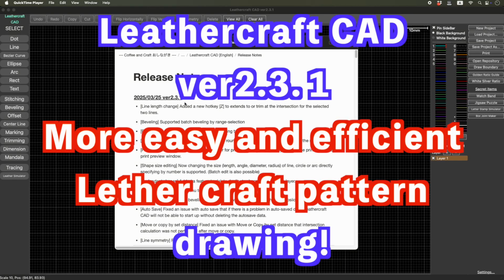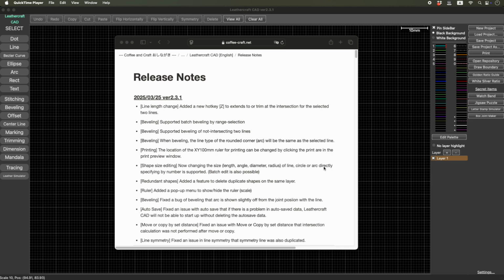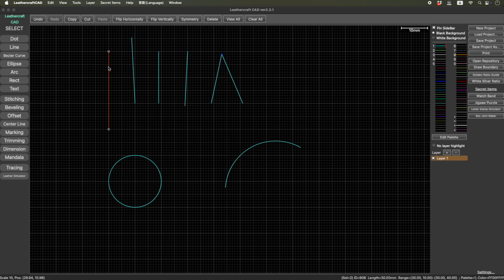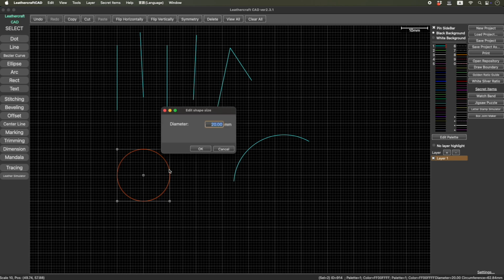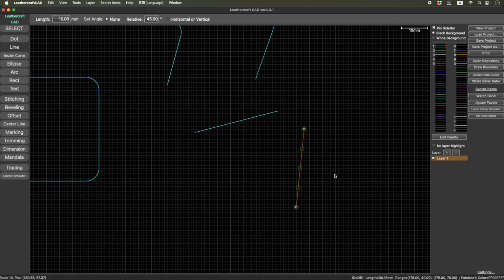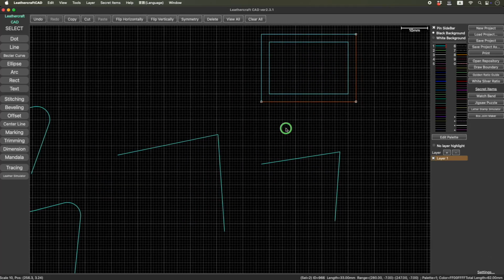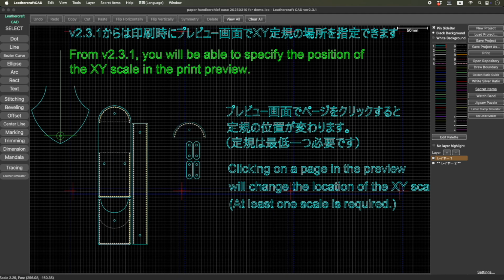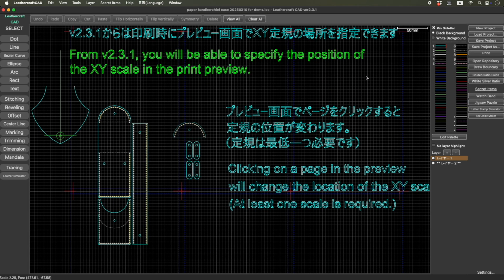Leathercraft CAD v2.3.1 リリース レザークラフトのパターン作成がこれまでになく簡単かつ効率的になりました。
レザークラフトに特化した無料CADソフト「Leathercraft CAD」のver2.3.1が本日リリースされました。2週間前に横浜で開催されたレザー相談会でユーザーの皆様からいただいたフィードバックをもとに、今回のアップデートでは多くの改善が盛り込まれ、これまで以上に簡単かつ効率的にパターン作成ができるようになりました。

例：
- Zキーを1回押すだけで、2本の線を交点まで延長またはトリミングできます。
- 線の長さ、円の直径、円弧の角度と半径、2本の線の間の角度を数値指定で変更できます。一括変更も可能です。
- 途切れた2本の線を面取りできます。
- 領域選択による一括面取りも可能です。
- 印刷プレビュー画面で100mm XY定規の印刷位置を指定できます。

などなど。これらの操作方法を知っていると、パターン作成の効率が大きく変わりますので、動画で紹介されているヒントを見逃さないように、ぜひ最後まで飛ばさずにご覧ください！

いいね！や登録者数の増加は、レザークラフトCAD開発のモチベーションアップにつながります :-)